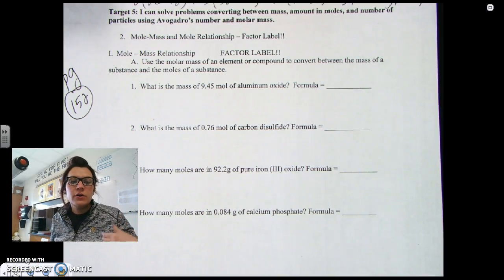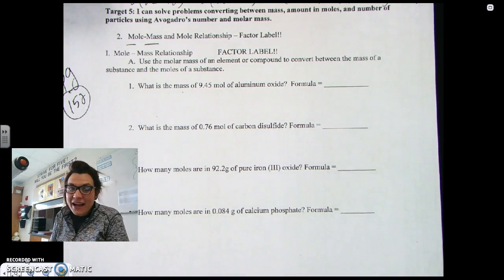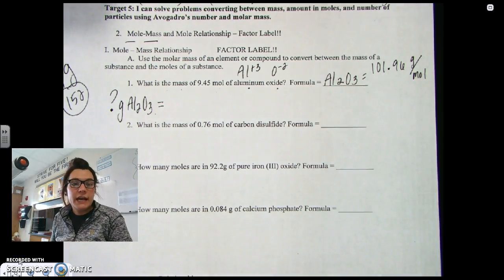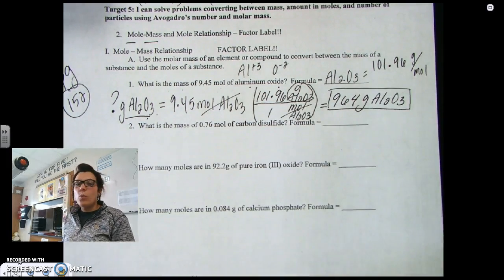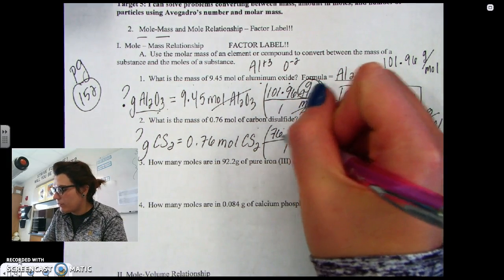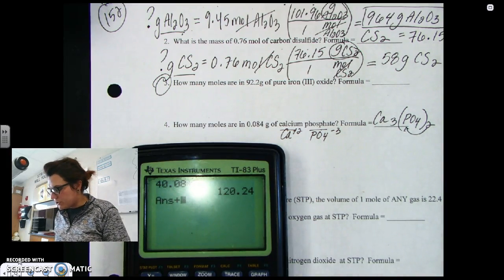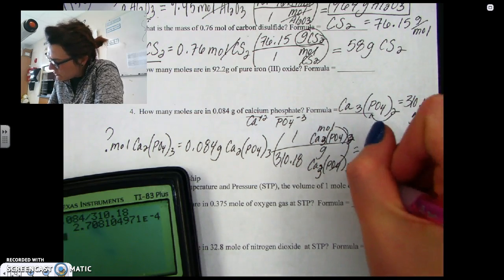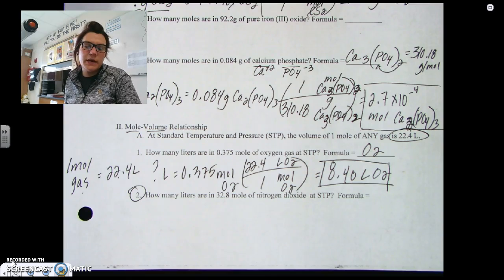One step conversions with molar mass and liters.